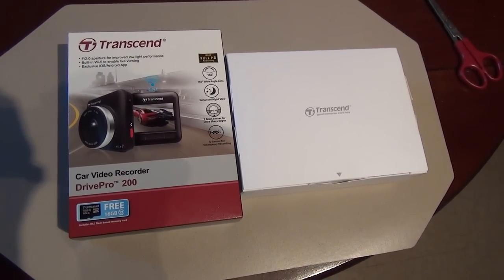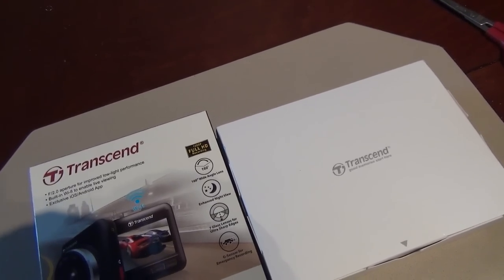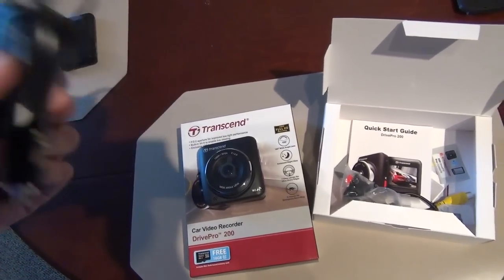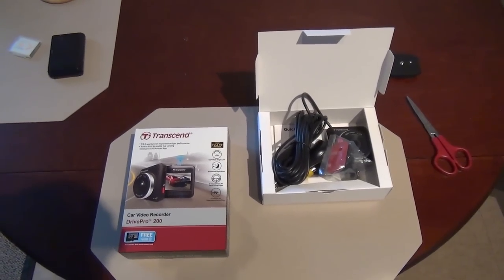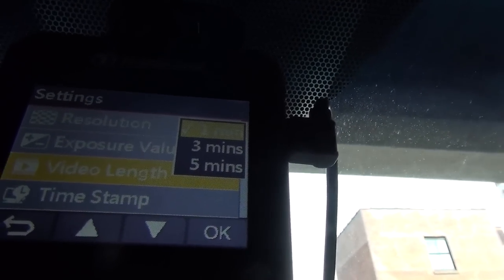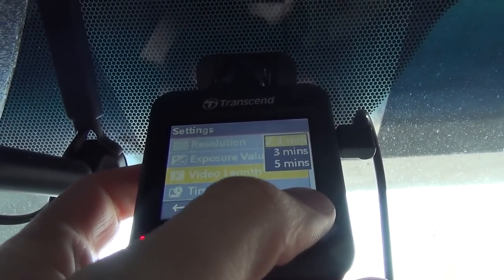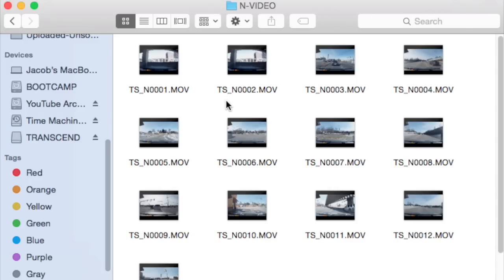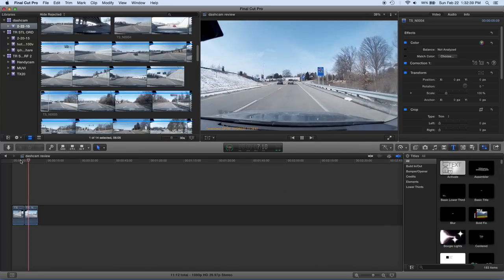Transcend DrivePro 200 - Unboxing, Setup, and Test Footage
Well, I decided that it was time to join the millions of dash cam owners around the world.  There's something comforting about knowing that I have a video record of every second that the car is turned on.  Overall, I've found this particular model to be highly impressive.  It's an excellent buy for the $.  The video quality is outstanding, but the microphone is a bit lacking.  In this video, I show you what comes in the box, what it's like to set one of these up in a car, and how the footage from the camera actually looks.  Hope this helps any prospective dash cam owners out there!